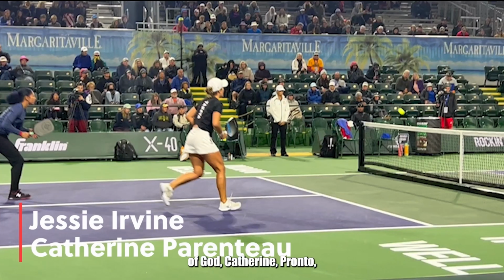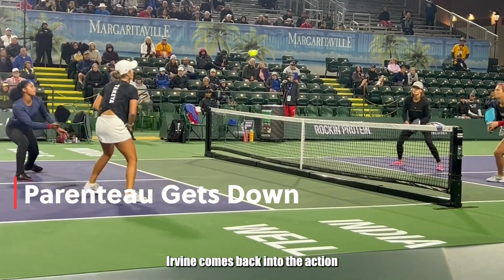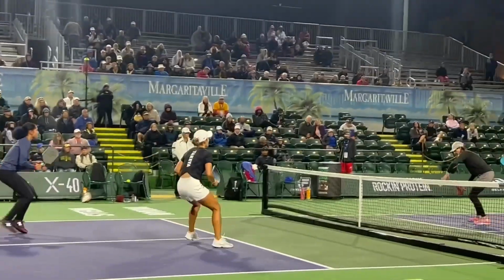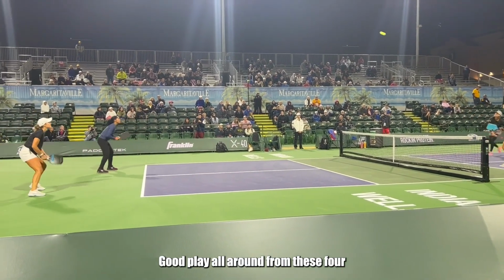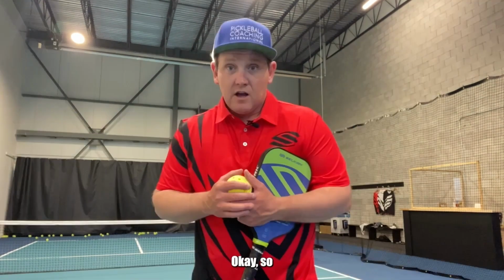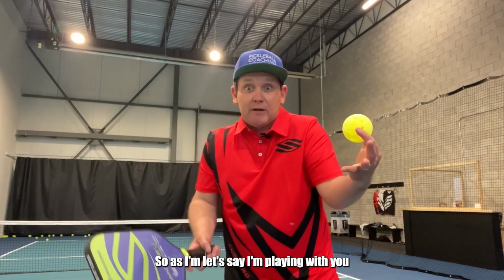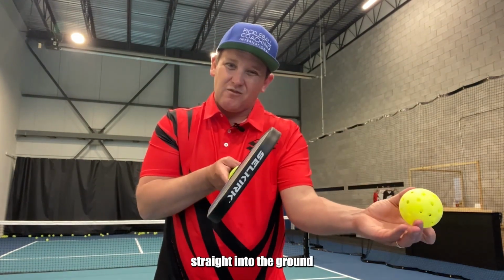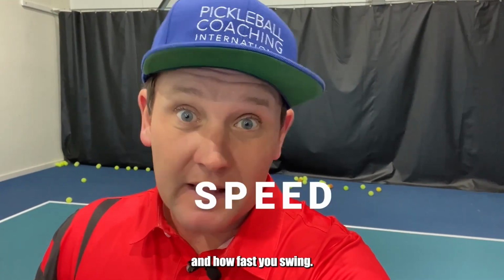Episode 20 - The Pickleball Today Show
In Episode 20 of the Pickleball Today Show, pro pickleball coach Mark Renneson analyzes some pro points & footage from the PPA tour, discusses how to build a welcoming pickleball community, and teaches you how to maximize spin ✅